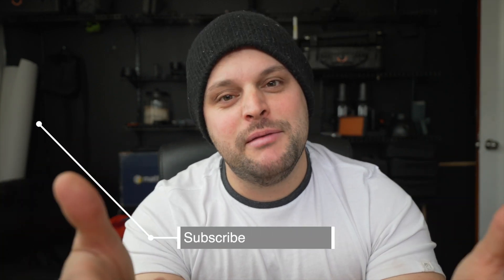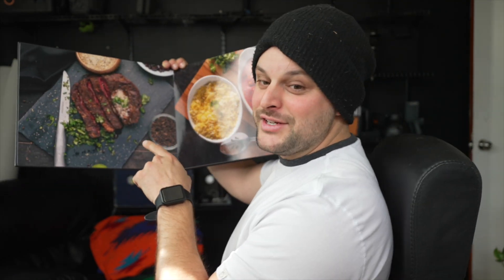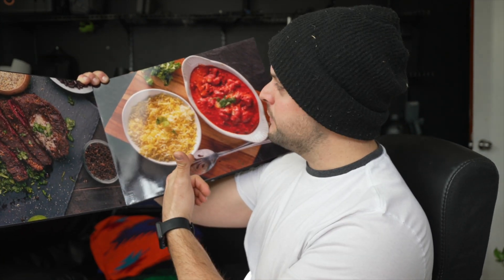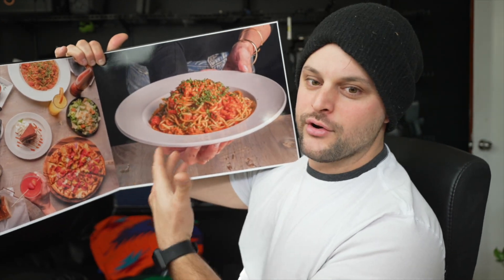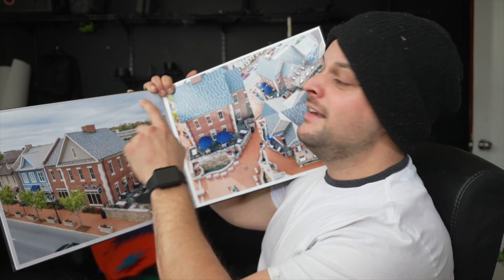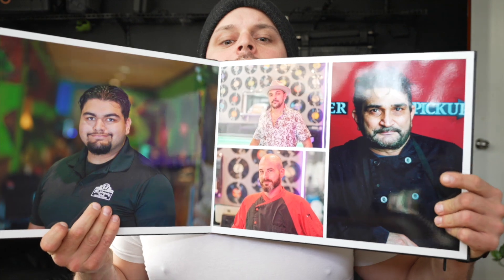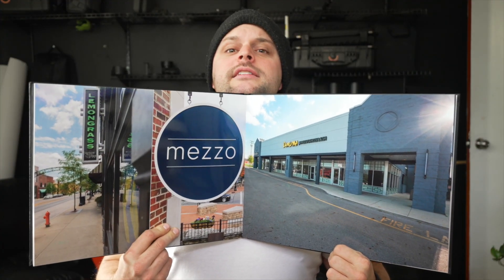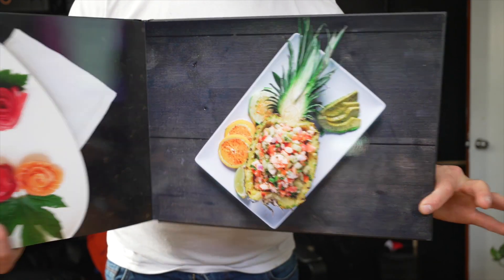Saal Digital Photobook Review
Saal Digital produced a voucher of $150 so that I can review their product!